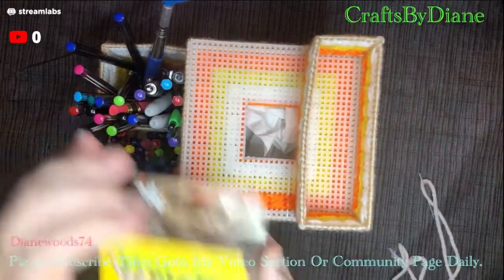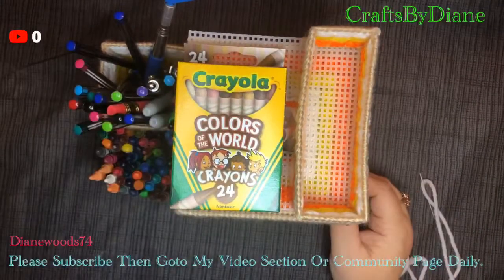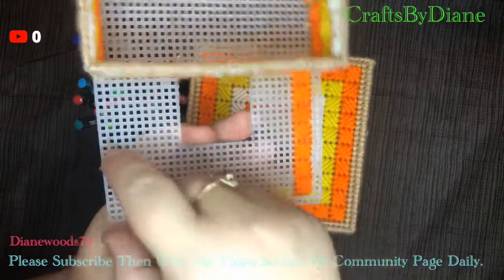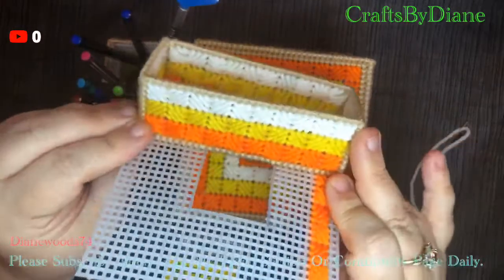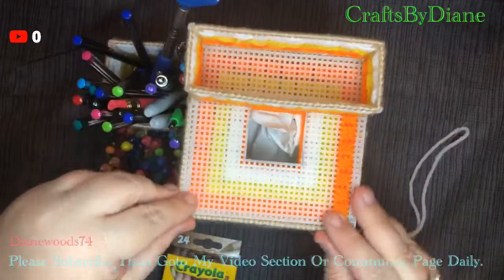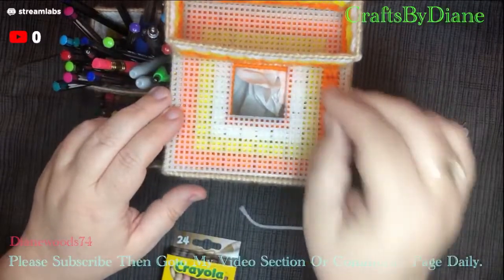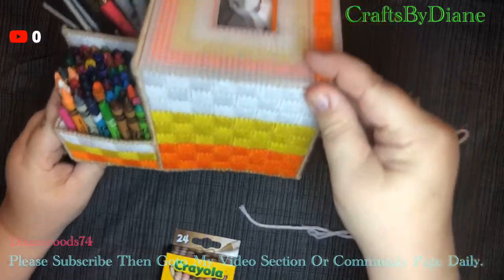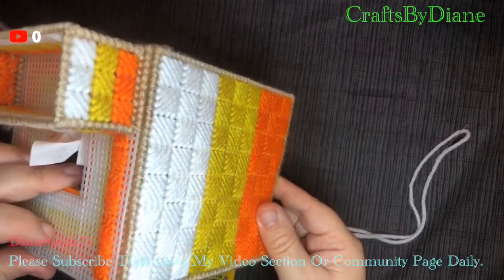👀 Candy Corn Color | Tissue Box with Holders | Visual | Plastic Canvas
ᐅ The Tutorials are for Beginners. Advanced stitchers can “fast forward” to the parts you need.
ᐅ (Click) PLAYLIST Tab to find what you are looking for!
ᐅ ᐅ TRANSLATIONS:
ᐅ ENGLISH - Plastic Canvas
ᐅ Arabic - قماش بلاستيكي
ᐅ Basque - plastikozko mihise
ᐅ Catalan - tela de plàstic
ᐅ Chinese - 塑料帆布
ᐅ French - toile en plastique
ᐅ Galician - lenzo de plástico
ᐅ Greek - πλαστικός καμβάς
ᐅ Hindi - प्लास्टिक का कैनवास
ᐅ Italian - Tela di plastica
ᐅ Korean - 플라스틱 캔버스
ᐅ Nepail - प्लास्टिक क्यानभास
ᐅ Portuguese - Tela Plástica
ᐅ Spanish - Lona de plástico
ᐅ Swedish - Plastduk
ᐅ Thai - ผ้าใบพลาสติก
ᐅ (بوم پلاستیکی لطفا مانند سهم و اشتراک. با تشکر ) Persian
ᐅ (プラスチックキャンバス Purasuchikkukyanbasu) Japanese
Plastikovyye Kholst, pozhaluysta, kak, Share i podpiski. blagodarya) Russian
ᐅ (قماش البلاستيك الرجاء مثل، وتبادل واشتراك. شكر
qamash alblastik alrraja' mithl, watabadal waishtirak. shakar) Arabic
ᐅ (플라스틱 캔버스    peullaseutig kaenbeoseu) Korean